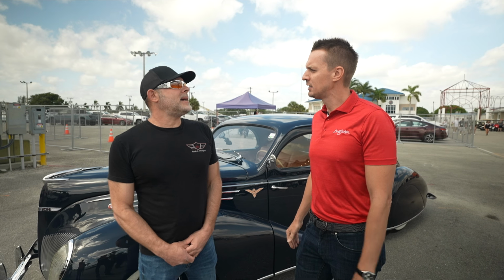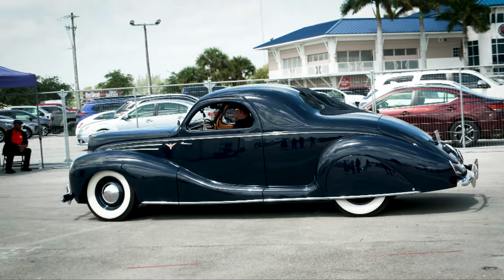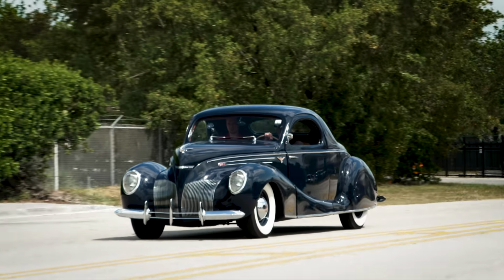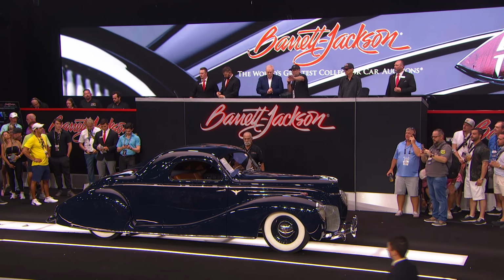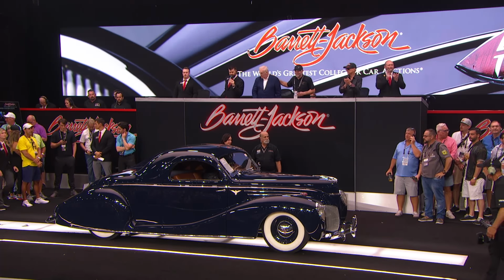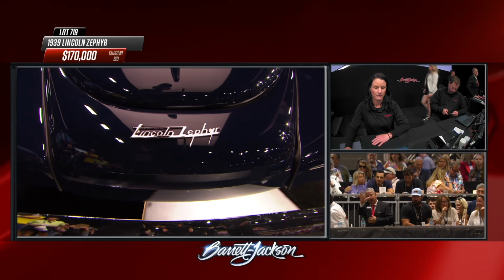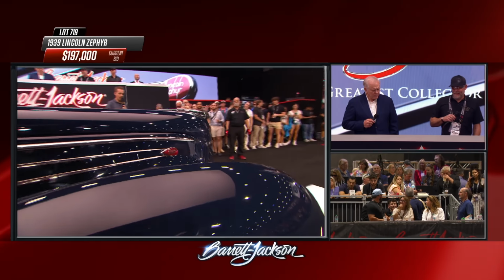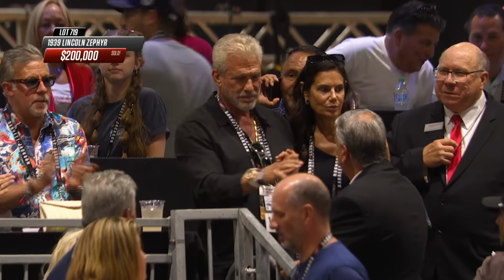SOLD! 1939 Lincoln Zephyr Custom by Paul Jr Designs - BARRETT-JACKSON 2025 PALM BEACH AUCTION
Hop in with Tyler Hoover of @HooviesGarage as he takes a ride with Paul Teutul Jr. in his stunning 1939 @lincoln Zephyr 3-Window custom coupe –  just before it rolled across the block at the 2025 Palm Beach Auction!

Next up:  The 2025 Scottsdale Fall Auction, October 15-18.